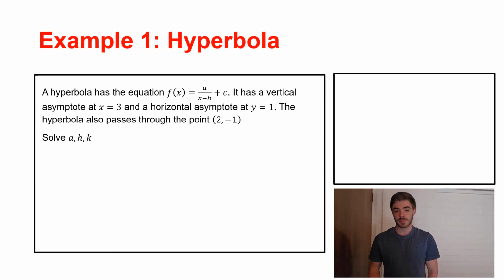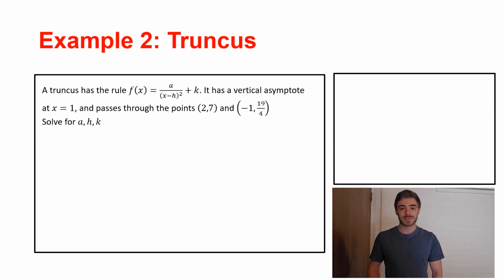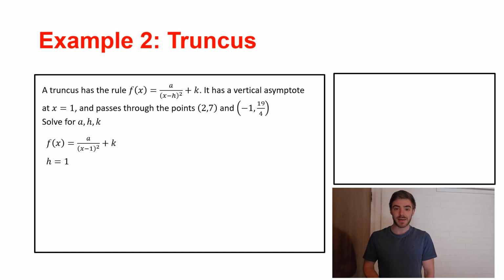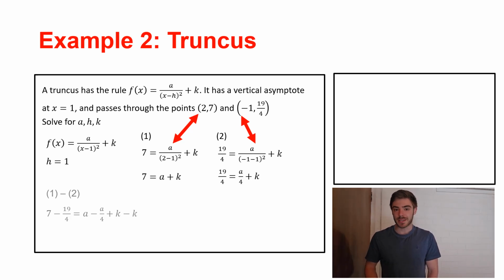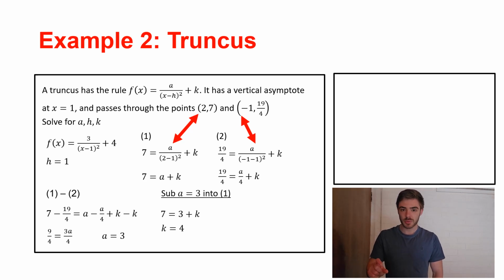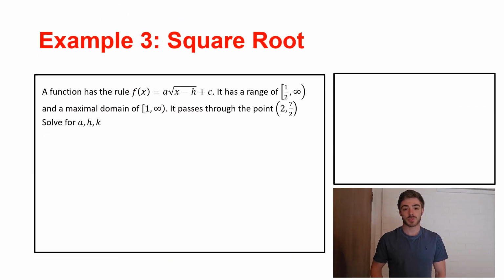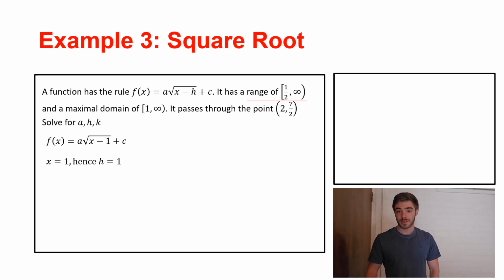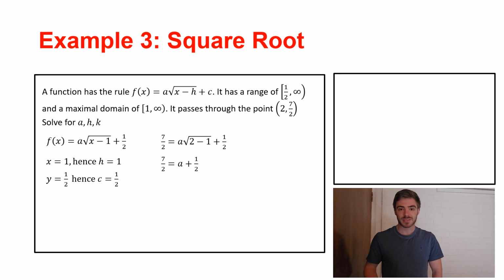Math Methods Families of Functions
Chapters:
0:00 Intro
0:31 Families of Functions
0:44 Example 1: Hyperbola
1:30 Example 2: Truncus
2:08 Example 3: Square Root